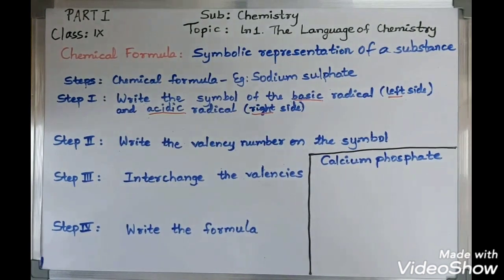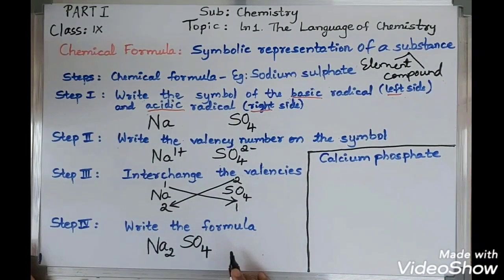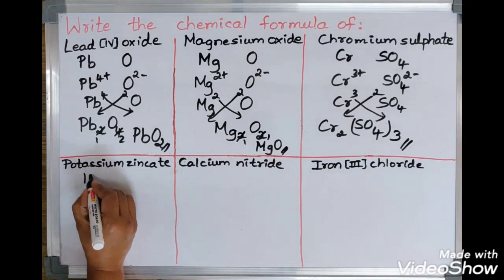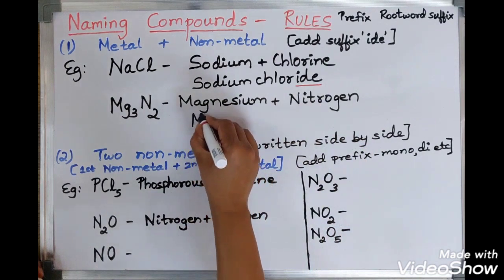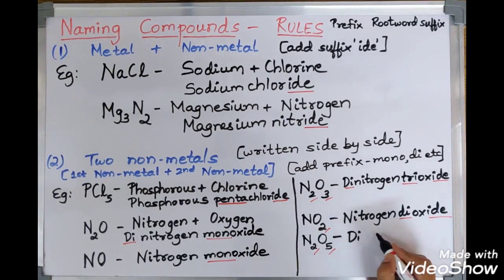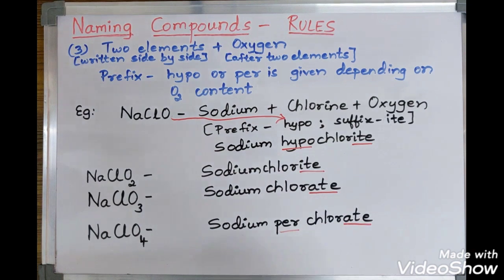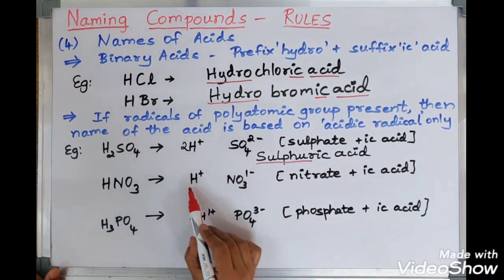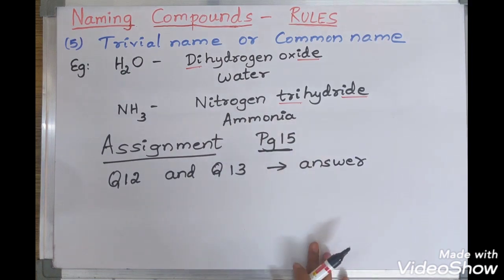CHEMISTRY-IX-THE LANGUAGE OF CHEMISTRY-1(10-MAY-2020)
CHEMISTRY-IX
THE LANGUAGE OF CHEMISTRY-1